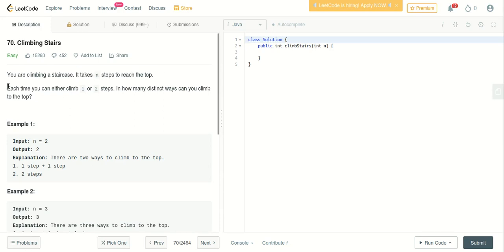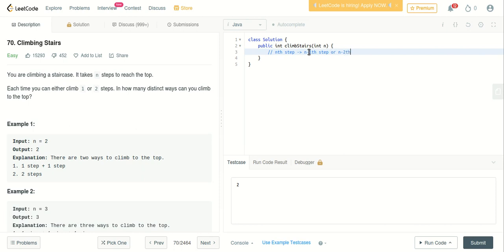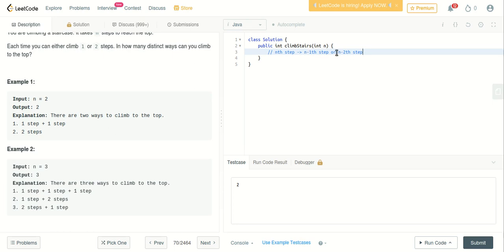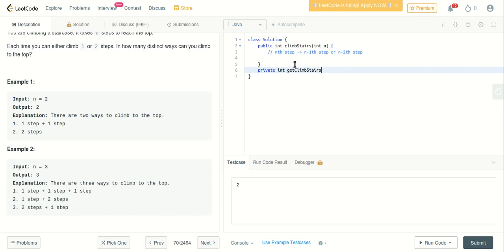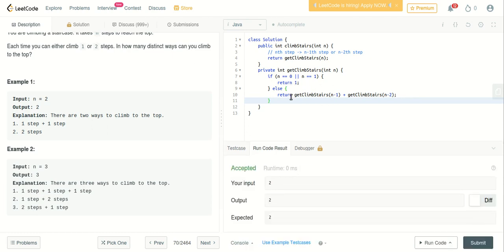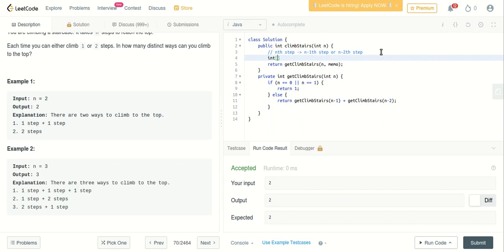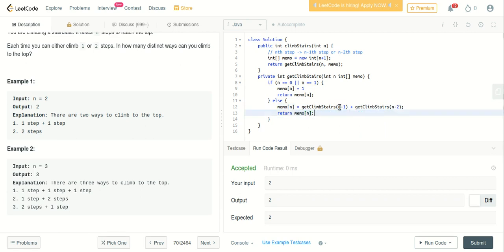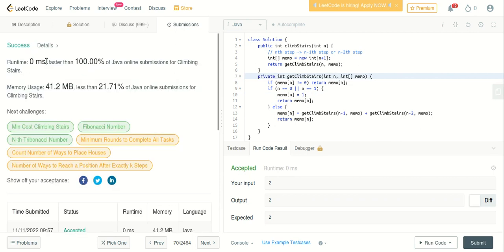Leetcode Climbing stairs problem dynamic programming, recursion, memoization technique.